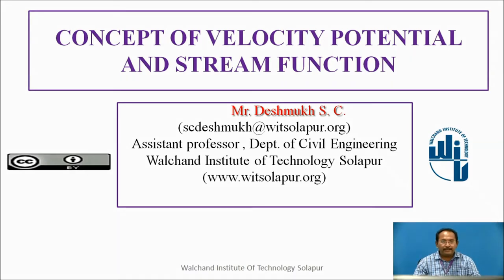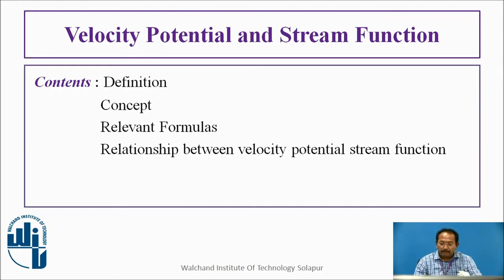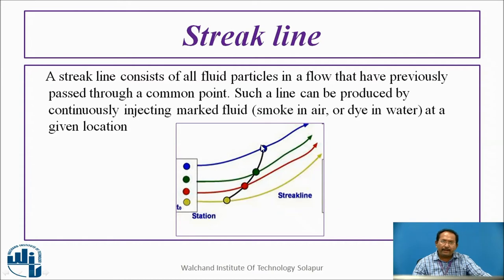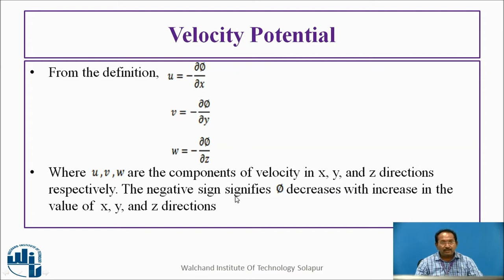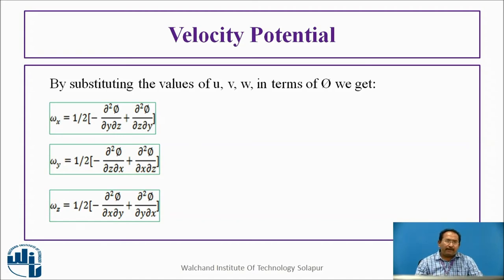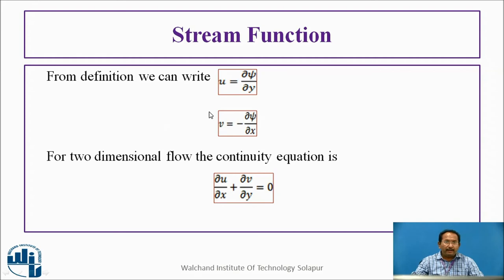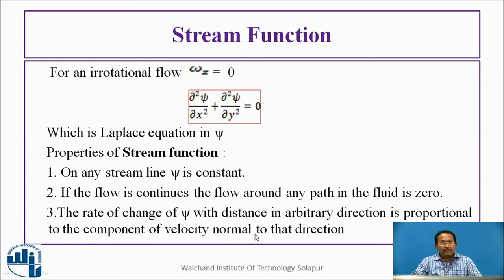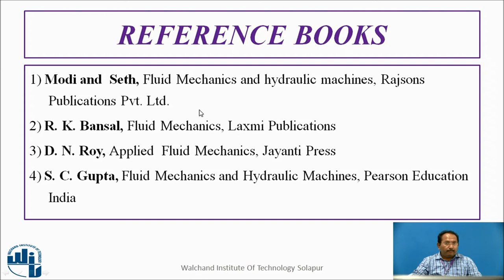Concept of velocity potential and stream function